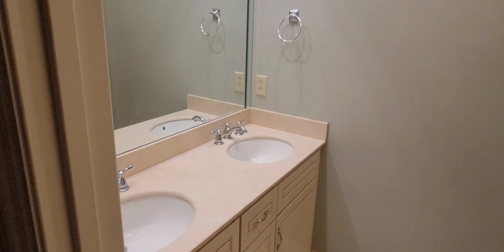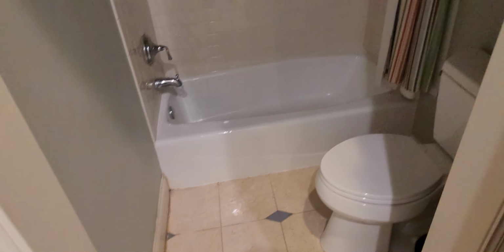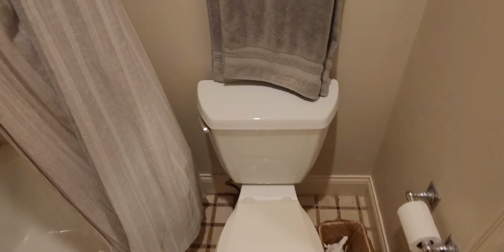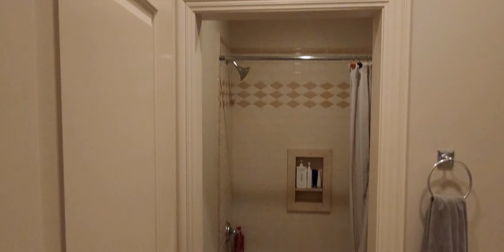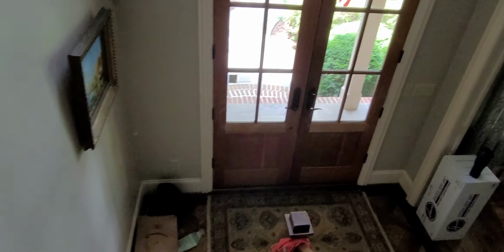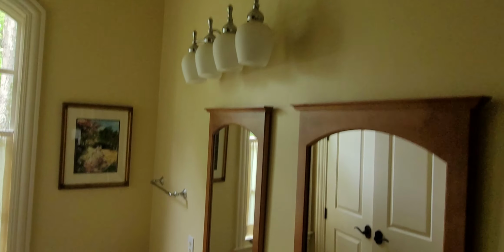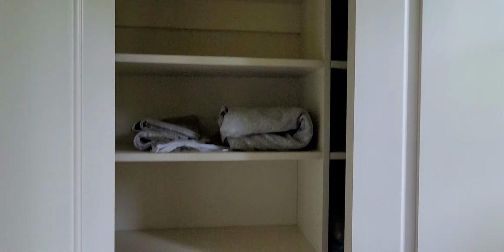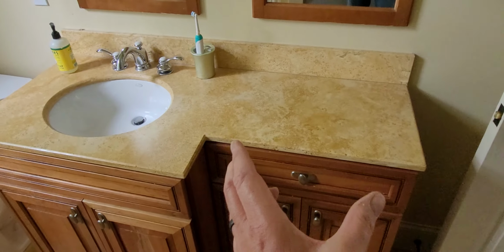demo instructions for the next job